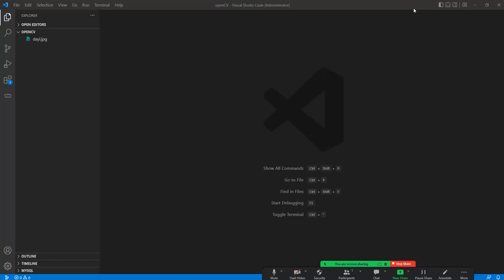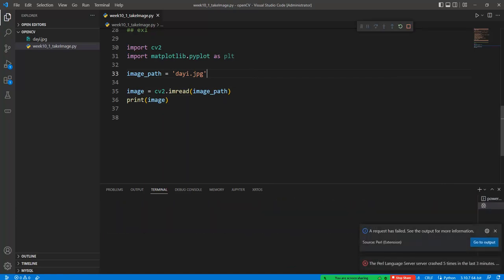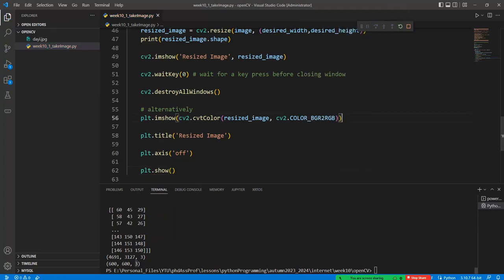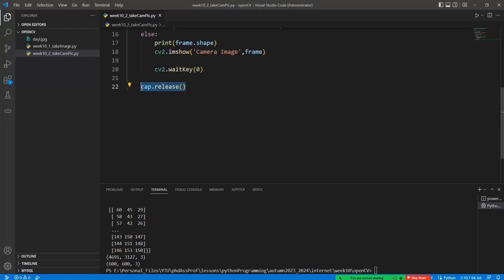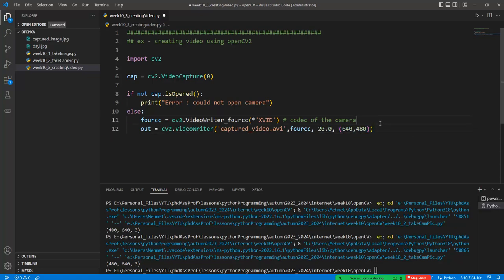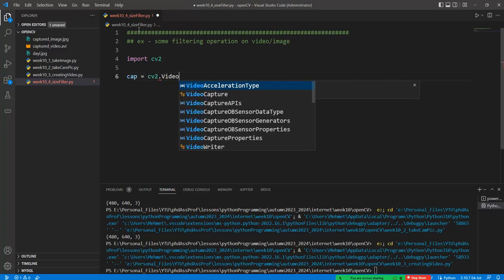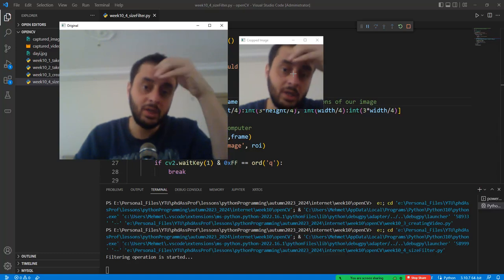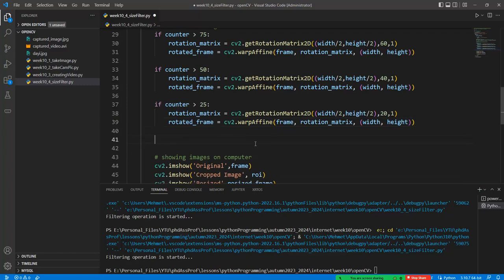2023/2024 Autumn - Python Programming - Les10-3 - OpenCV Implementation in Python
In this lesson, we will continue with "OpenCV Implementation in Python".